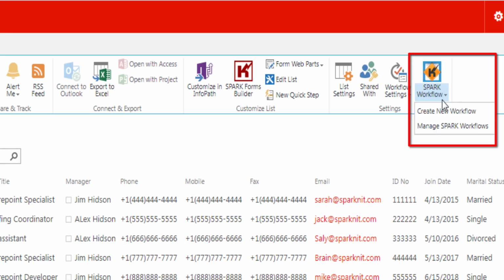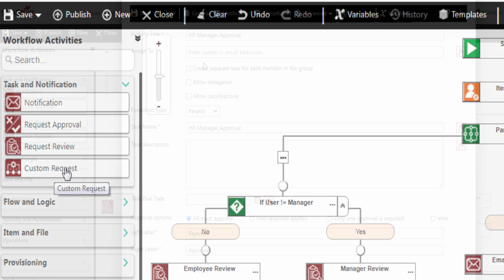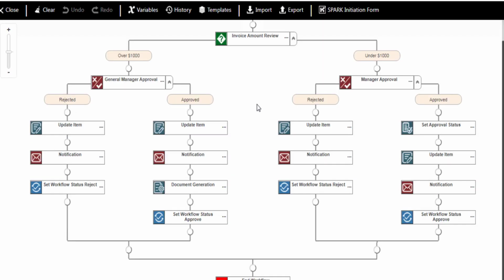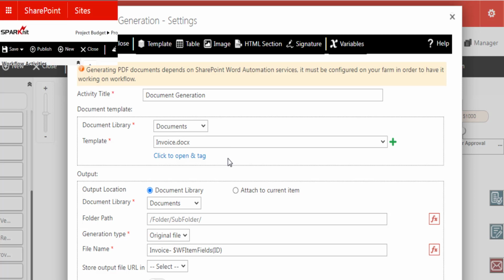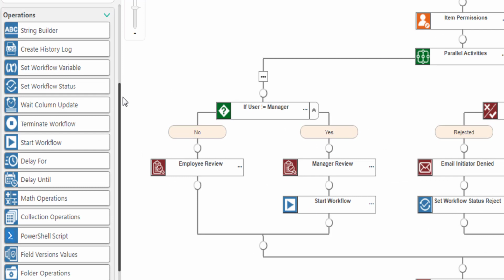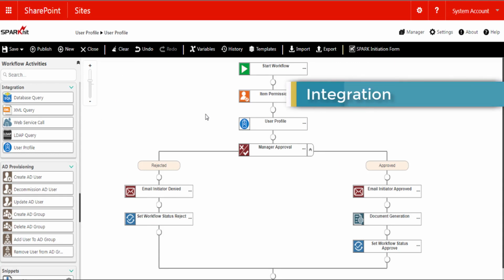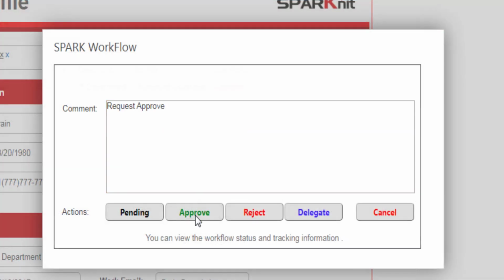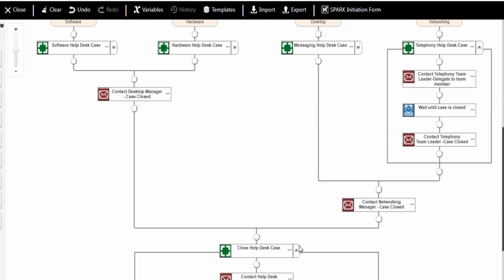SPARK Workflow for SharePoint Overview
This video provides an overview of SPARK Workflow for SharePoint. It shows how you can easily create a complex workflow structure in several minutes and respond to tasks, change item permissions, create a history log, and set a custom workflow status. It will show you how to track your running workflow instances visually through SPARK Workflows Tracking system. Through SPARK Workflow you can create List, Site, and reusable workflows, quickly and efficiently.

00:00 Chapter 01: SPARK Workflow for SharePoint– Overview
00:53 Chapter 02: Tasks and Notifications
02:10 Chapter 03: Workflow Flows and Logic
02:43 Chapter 04: Workflow Auto Provisioning
03:40 Chapter 05: Managing and Monitoring Workflows
04:51 Chapter 06: Security and Permissions
05:39 Chapter 07: Integration
06:42 Chapter 08: Templates and Snippets